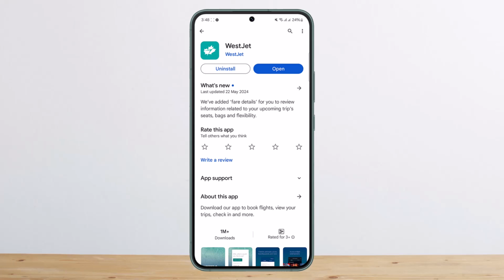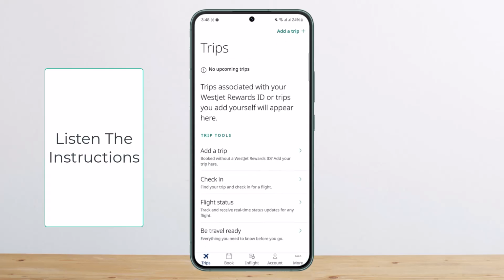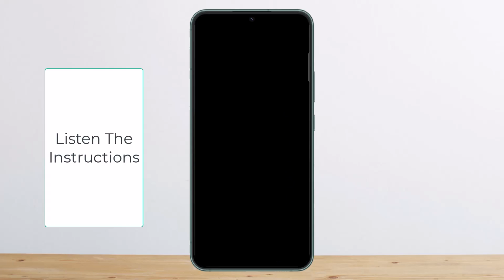How To Use Westjet Travel Bank !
In this tutorial video, I will simply show you how to use Westjet Travel bank. So just make sure to watch this video till the end.

~ Video Chapters:
0:00 Introduction
0:11 Use Westjet Travel Bank
0:54 Outro